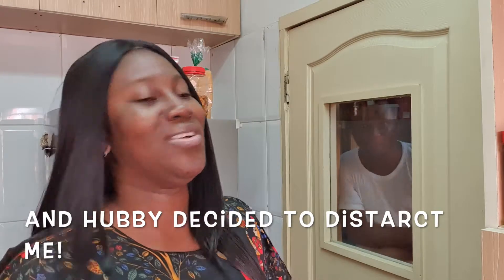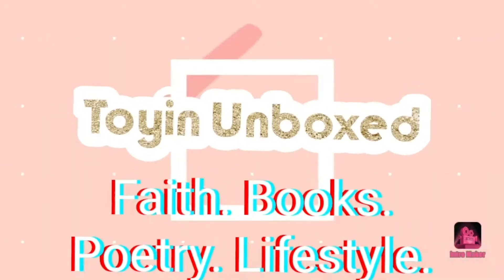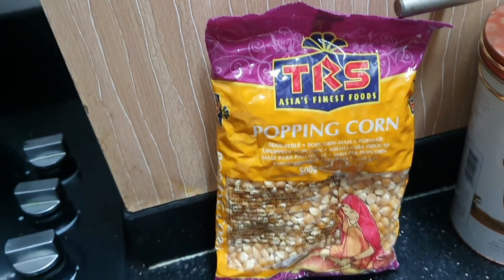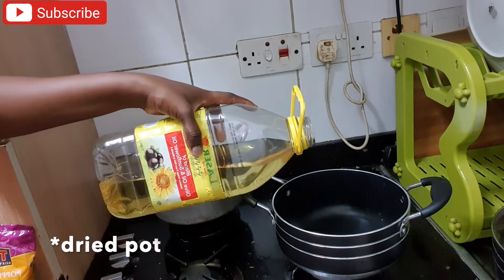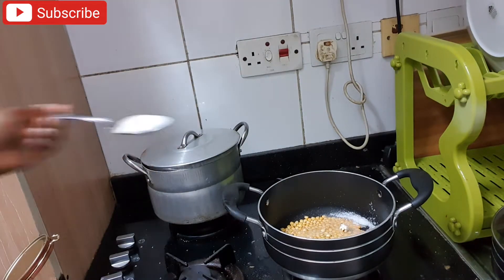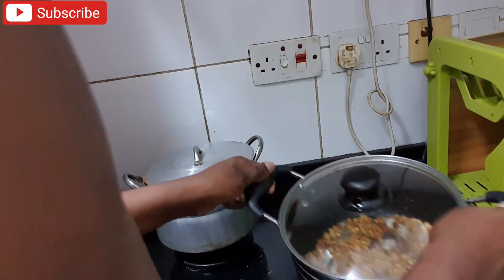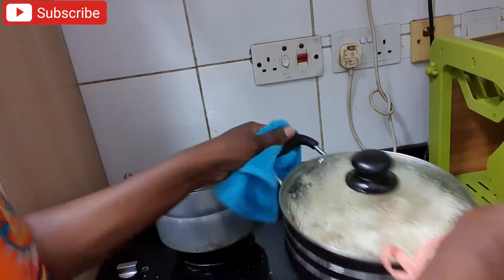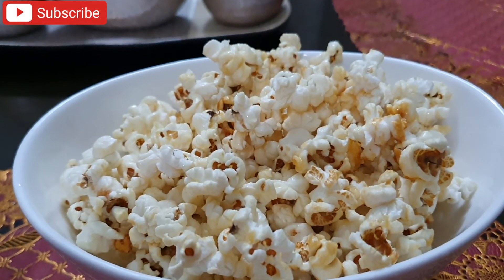MY FIRST ATTEMPT AT MAKING POPCORN|| QUARANTINE RECIPES